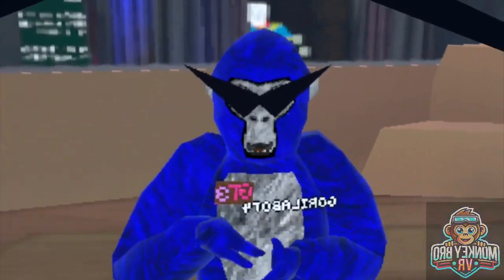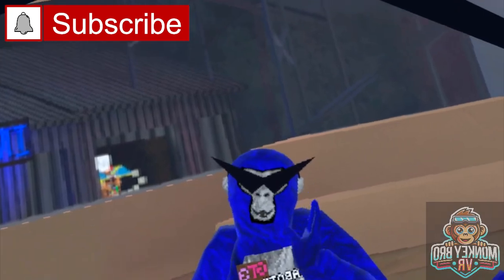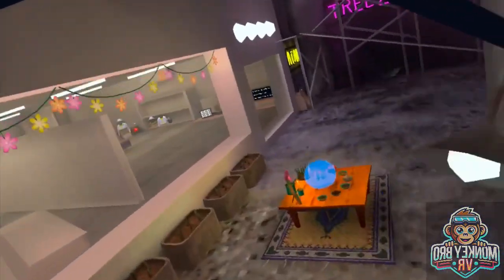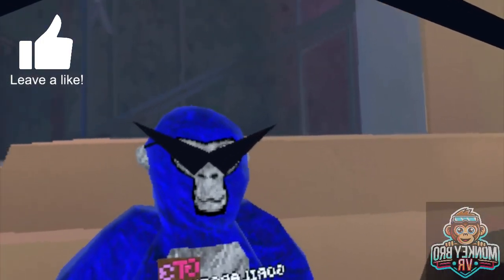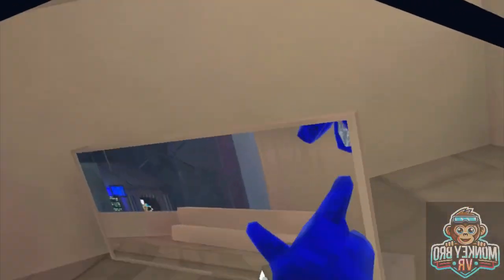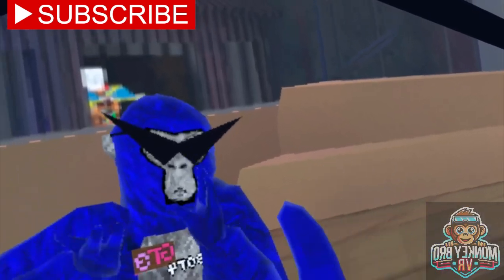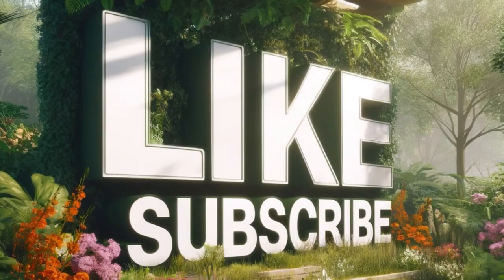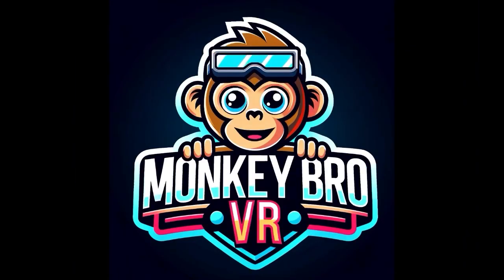GORILLA TAG biggest update ever | my predictions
Hey everyone! In this video, I'm talking about the biggest update ever coming to GORILLA TAG! I've got some awesome predictions about what might be included. From new maps to cool cosmetics, join me as I guess what's coming next. Are you ready for some epic Gorilla Tag updates? Watch and see if you agree with my predictions!

What’s Inside:
Biggest Update Ever: Hear all about the huge update coming to GORILLA TAG.
My Predictions: Check out my guesses for new maps, cosmetics, and features.
Exciting Speculations: Join the fun as I speculate about what might be included.
Community Discussion: Share your own predictions and thoughts in the comments!

👇 Talk to Me:
What are your predictions for the biggest GORILLA TAG update?
What other VR games or updates should I talk about next?